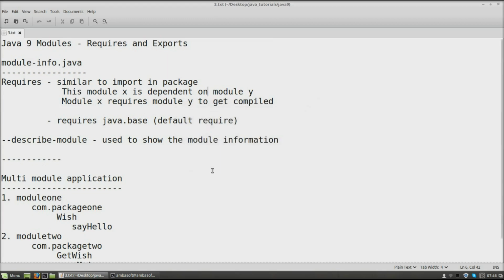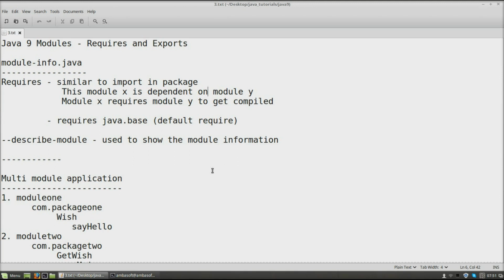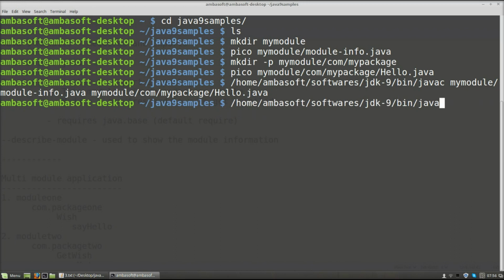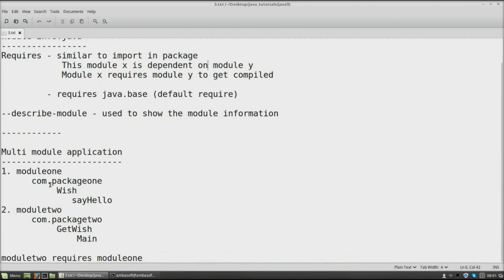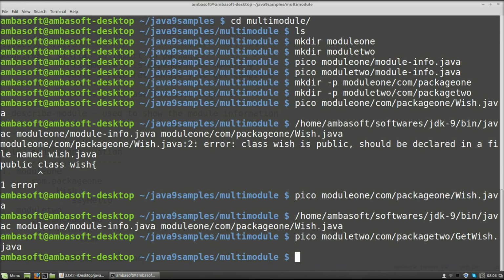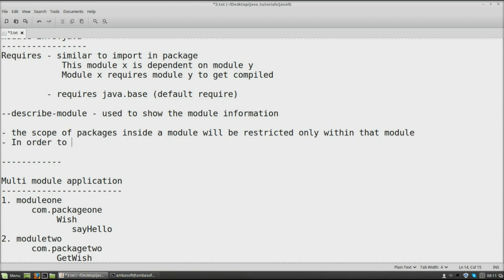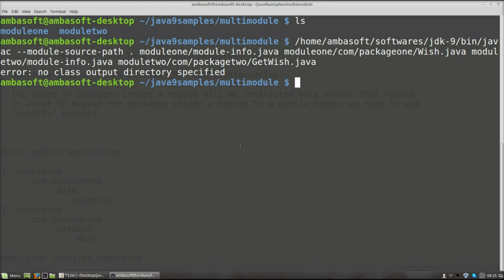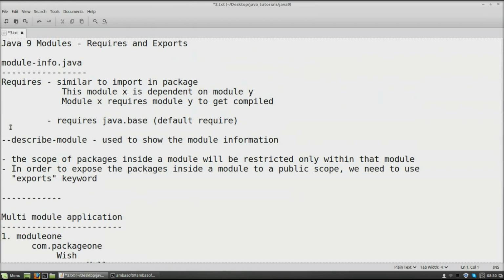Java 9 Modules - Requires and Exports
module-info.java
Requires - similar to import in package
            This module x is dependent on module y
            Module x requires module y to get compiled

         - requires java.base (default require)

--describe-module - used to show the module information

- the scope of packages inside a module will be restricted only within that module
- In order to expose the packages inside a module to a public scope, we need to use
  "exports" keyword

Multi module application
1. moduleone
      com.packageone
           Wish
              sayHello
2. moduletwo
      com.packagetwo
           GetWish
               Main

moduletwo requires moduleone